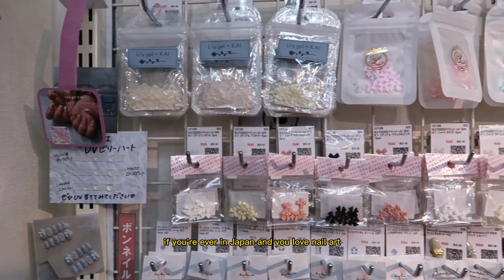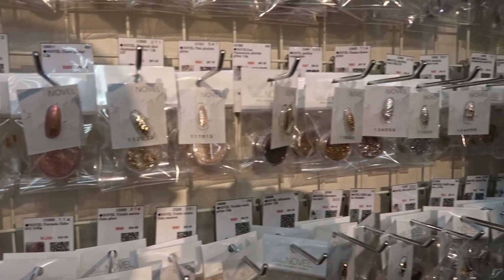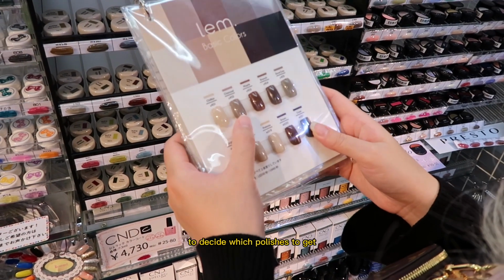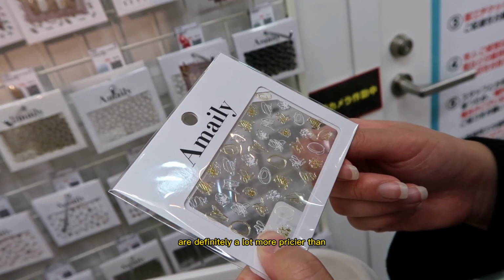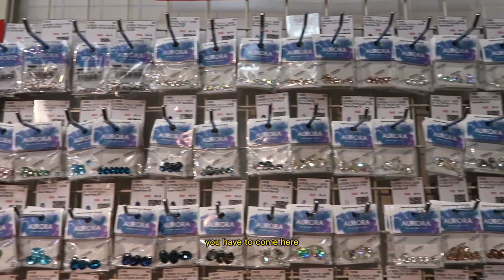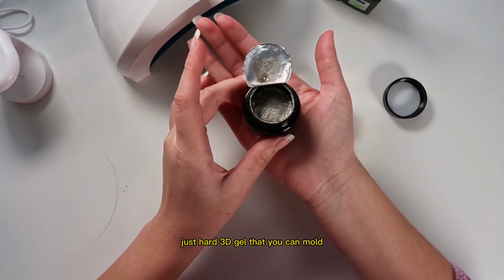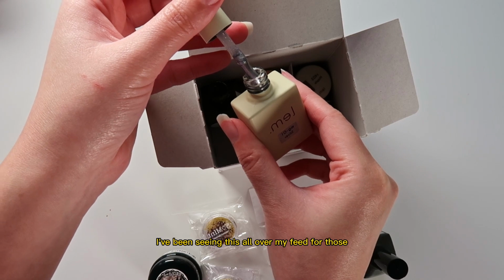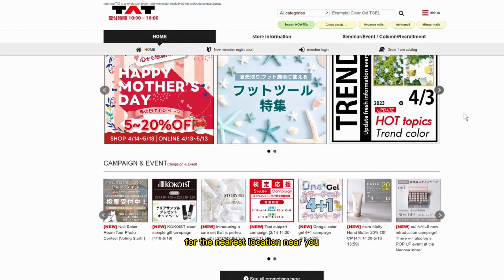VISITING JAPAN’S LARGEST NAIL SUPPLIES CHAIN STORE + mini haul！💅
Back with another video showing you all one of my favorite places in Japan- Nail TAT! They are Japan's largest nail supplies chain with stores all over and carry a HUGE selection of nail supplies. Japanese nail art is known to be high quality and so are their nail supplies! Come with me as we explore their Ginza location together and see what I got!